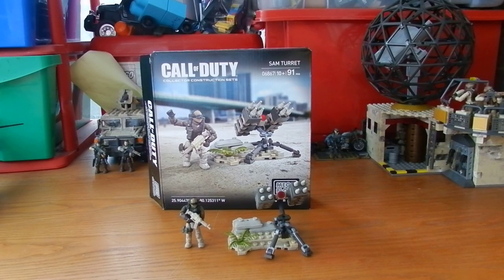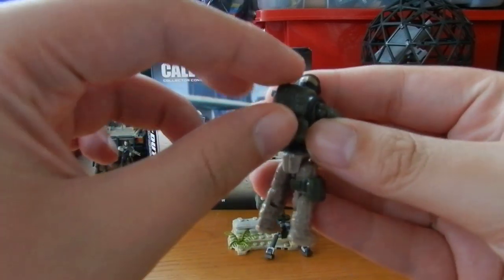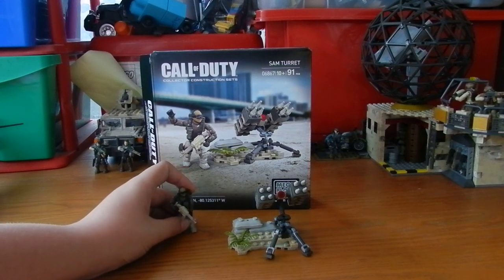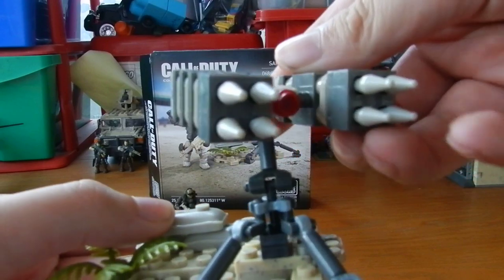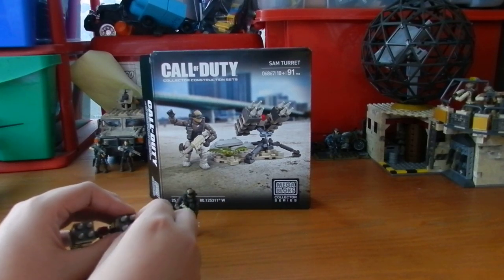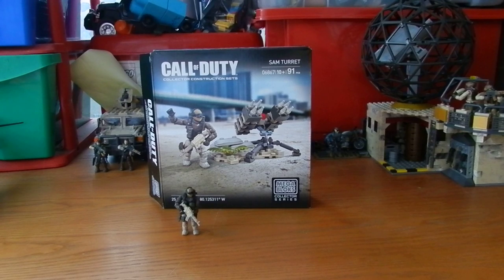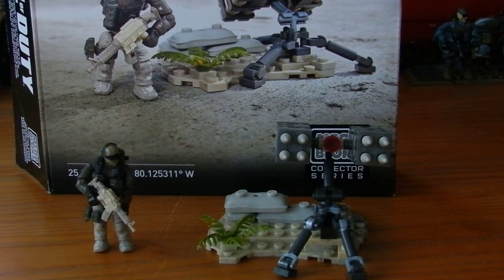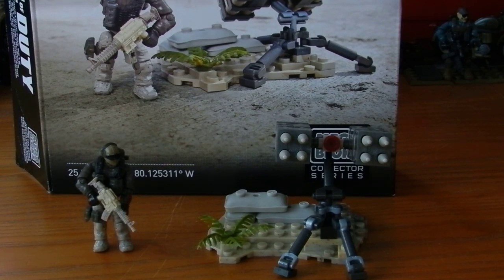Review: COD SAM Turret. Call of Duty Mega Bloks. TheSSMotion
Our Review of the Call of Duty SAM Turret.

Box contents:

1 x Figure
1x SAM Turret

Detail: 8/10
Durability: 8/10
Moneys worth: 9/10